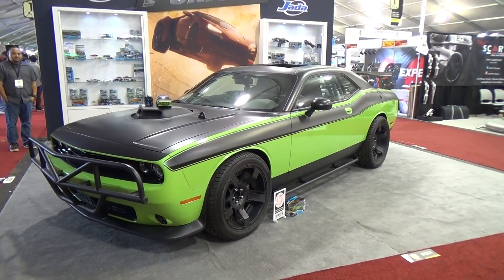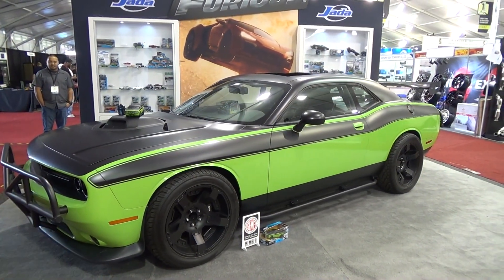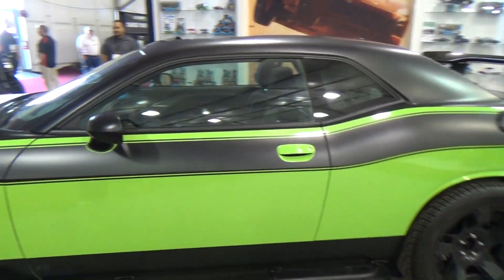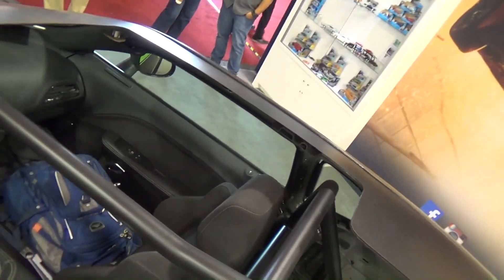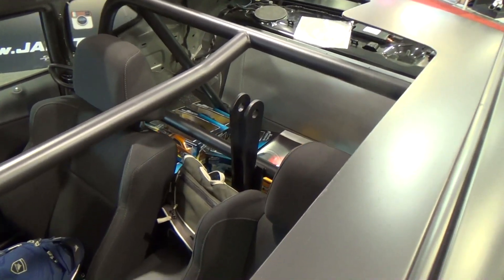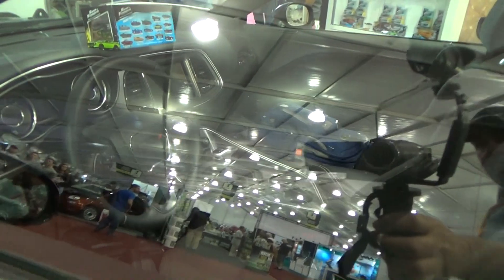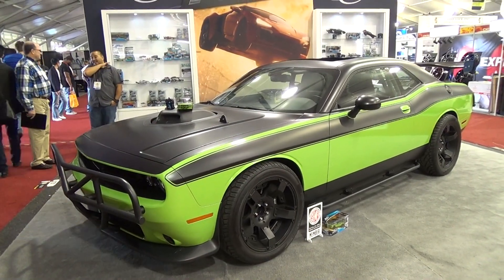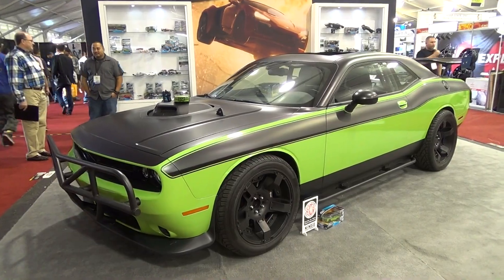"Fast & Furious 7" 2015 Dodge Challenger SEMA 2015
The Fast and Furious 7 2015 Dodge Challenger..I caught up with it at SEMA 2015 and couldn't get much information on it before I shot this video. It was way to cool to walk by...Check it out!!!...For more coverage from SEMA 2015 The Coolest Cars On The Web!!